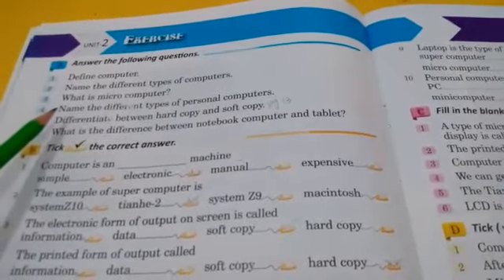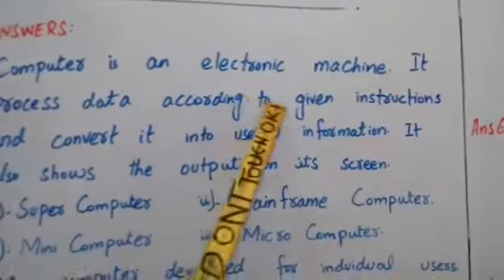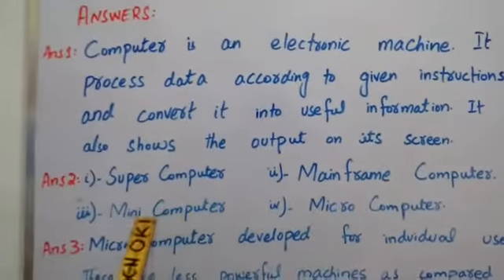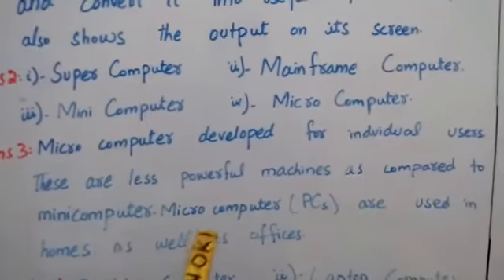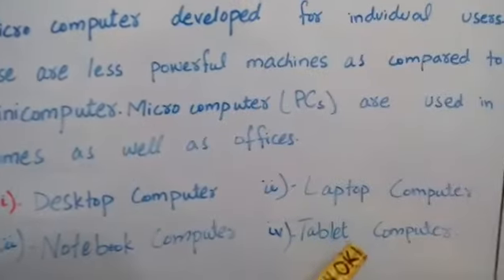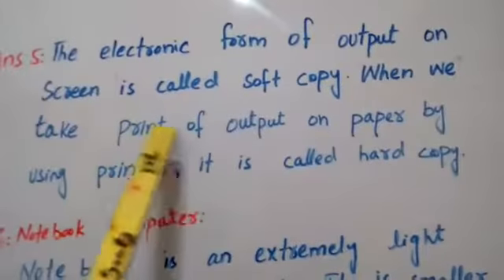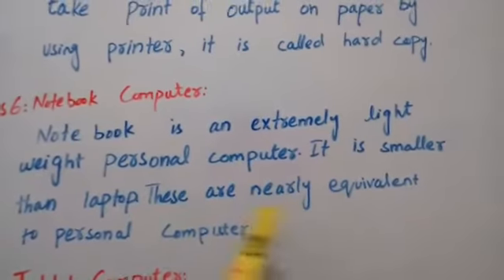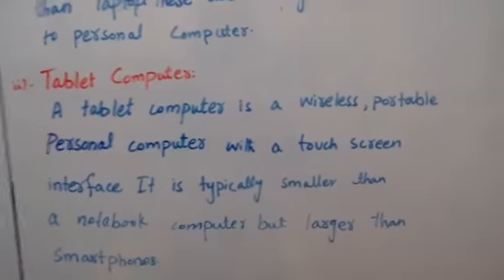Grade 3 Computer (Unit 2) (Introduction to computer) (Part II) (Exercise|Q/A) ( Sadiq Publishers)